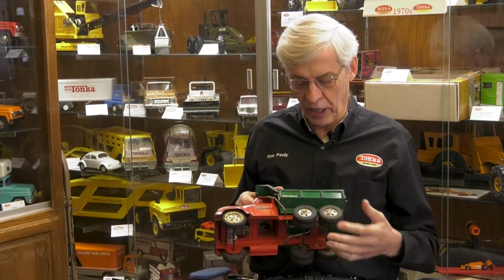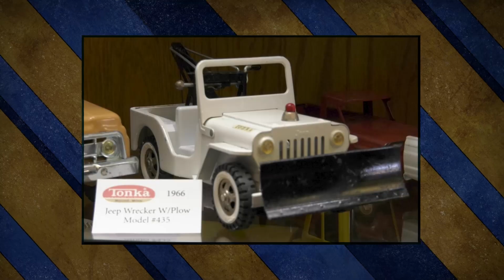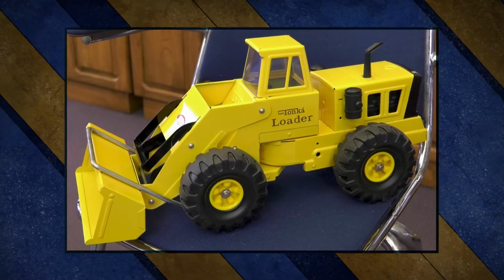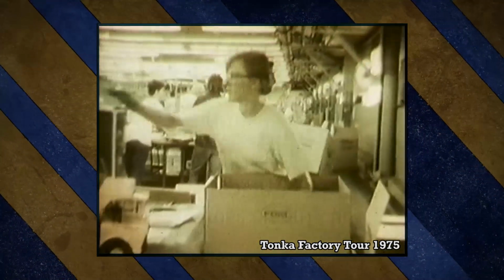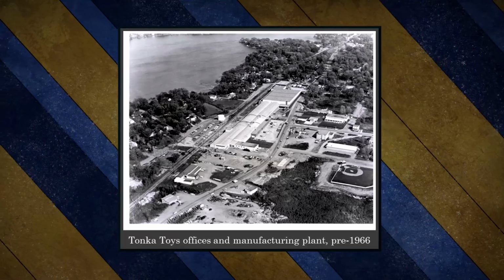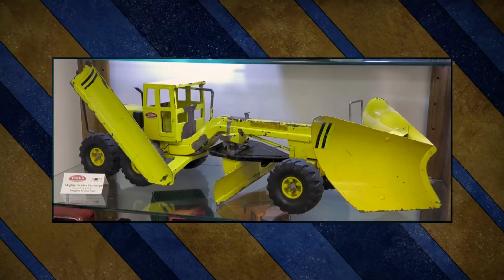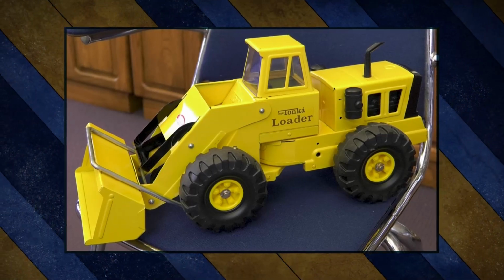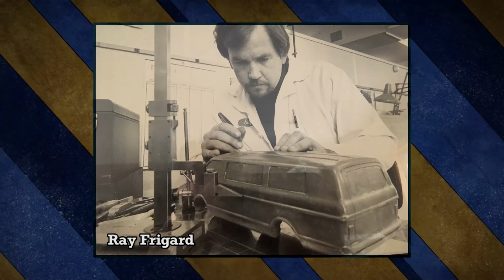Westonka Memories: Ron Pauly: Part 2 (Tonka Toys)